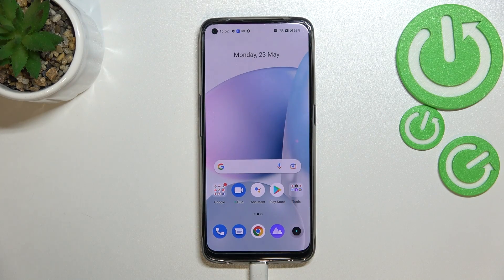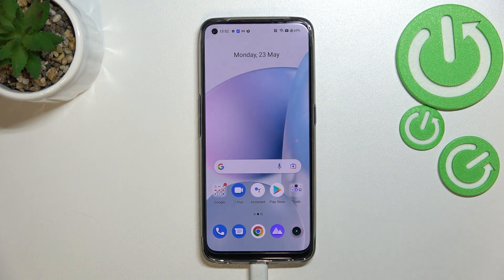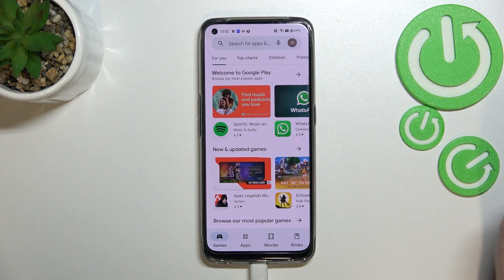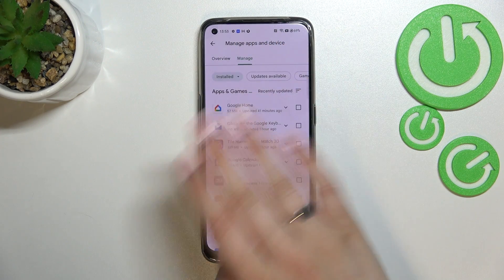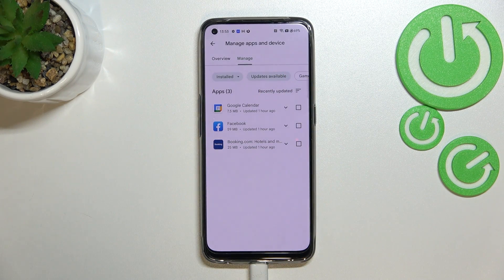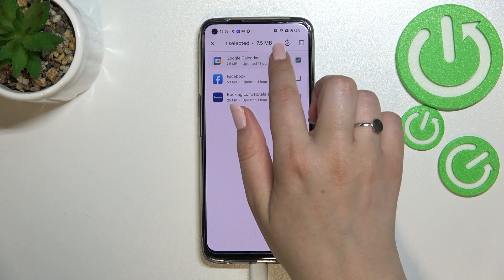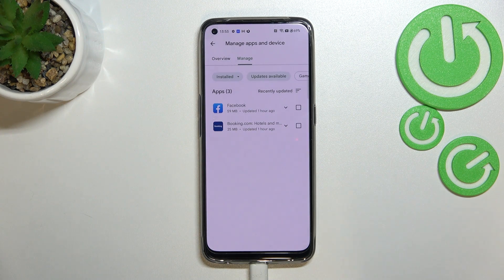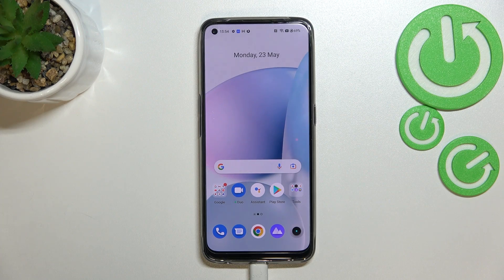How to Update the Apps on REALME 9 via Google Play Store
Learn more information about the REALME 9:
This useful video tutorial is going to demonstrate how you can keep the apps you have installed on your REALME 9 smartphone up to date. Thereby, if you would like to learn how it is possible to update apps on your REALME 9 device via Google Play Store, we are kindly inviting you to view this video. Please enjoy!

How to manage app updates on REALME 9? How to manage apps on REALME 9? How to install app updates on REALME 9?